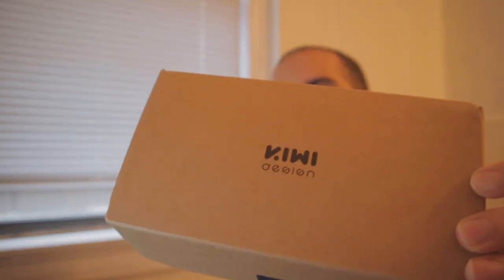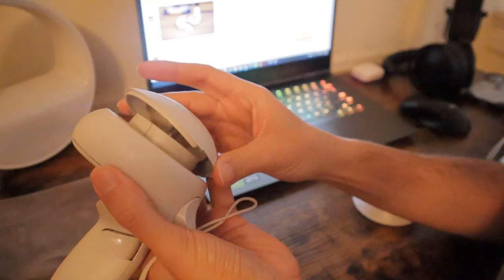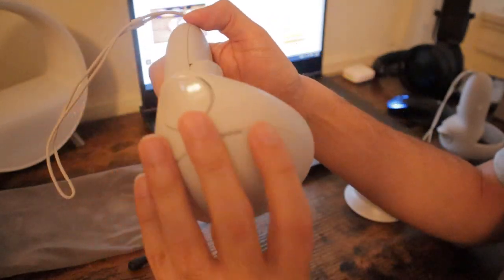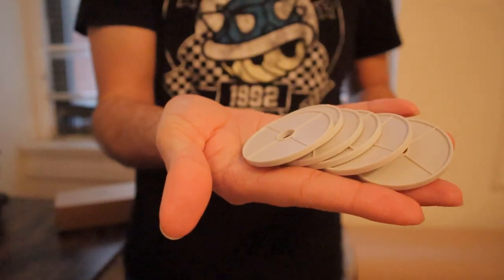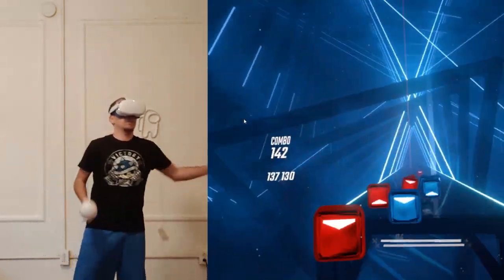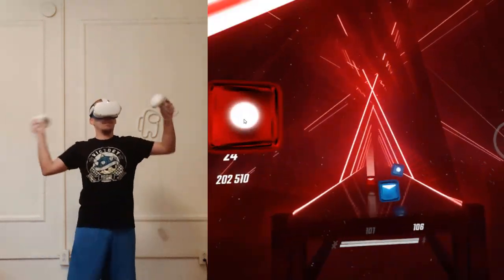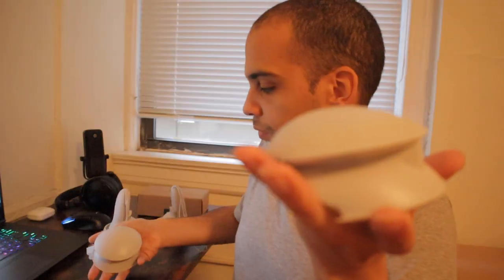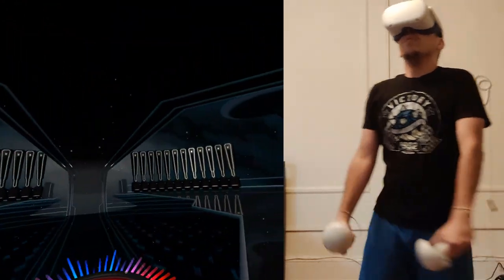VR Weight Dumbbell for Oculus Quest 2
Yes! You can use weights in VR! These "VR dumbbells" from KIWI design for the Oculus Quest 2 attaches to the controller in a few seconds. The weights do not move around while you are playing so it does not get in the way of your VR workout. Keep in mind that these dumbbells are heavy like weights you will find at a gym but doing a 20-minute workout with them daily does show results.